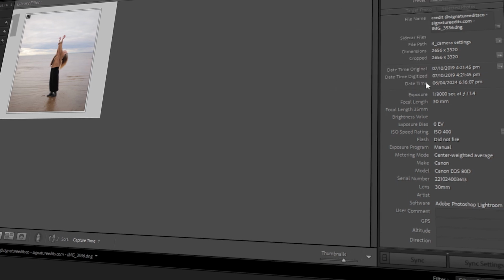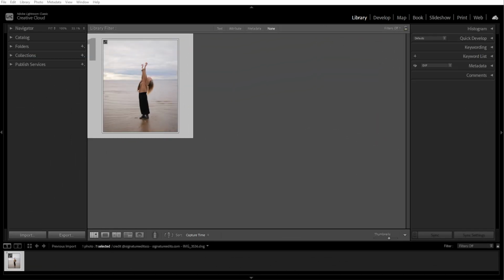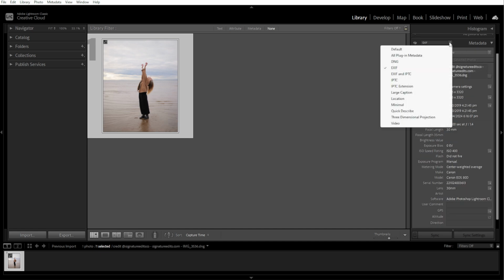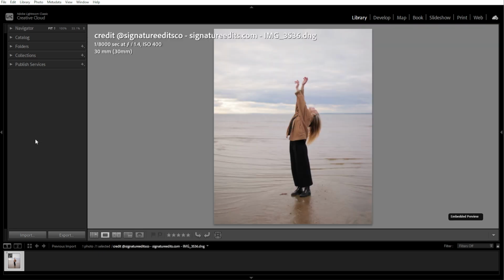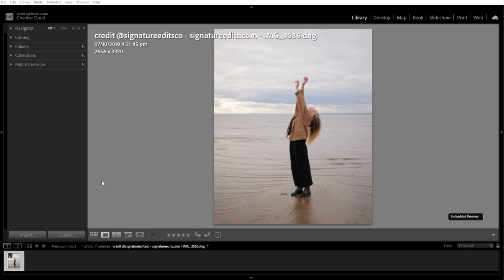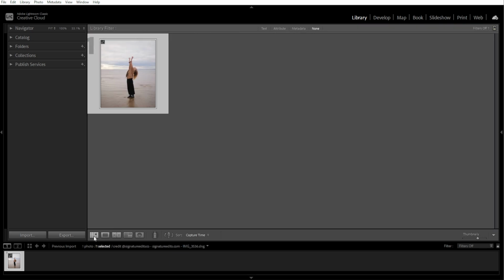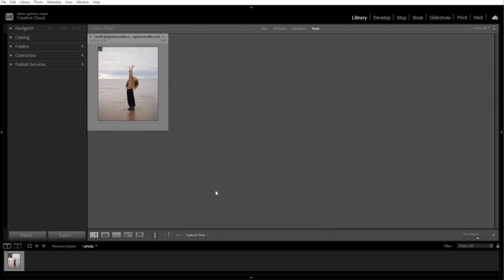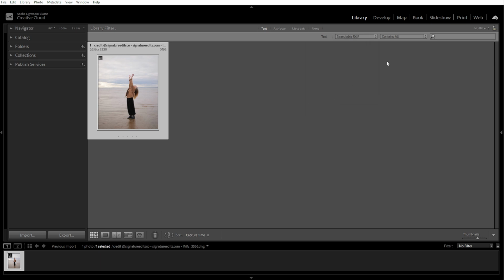LIGHTROOM: View the Camera Settings That Your Photos Were Taken With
In this tutorial, we'll show you how to view the camera settings your photos were taken with in Adobe Lightroom. You'll learn how to access and read EXIF metadata—including shutter speed, aperture, ISO, lens type, and more—to better understand your photography setup and improve future shots.